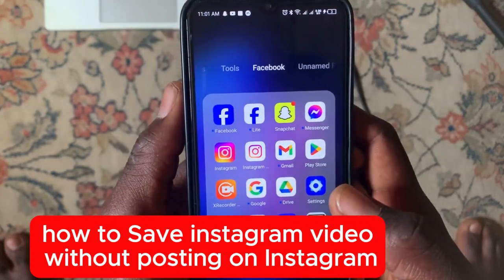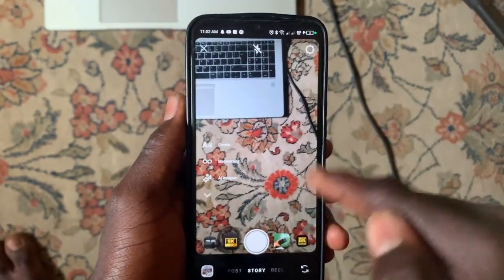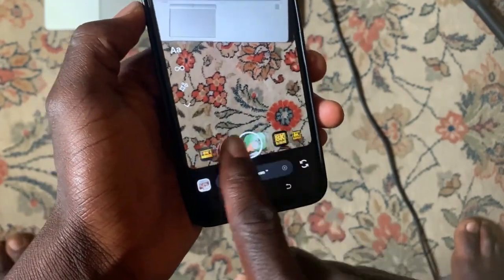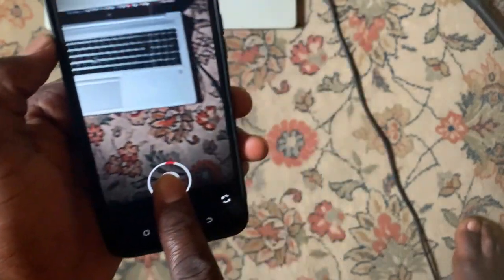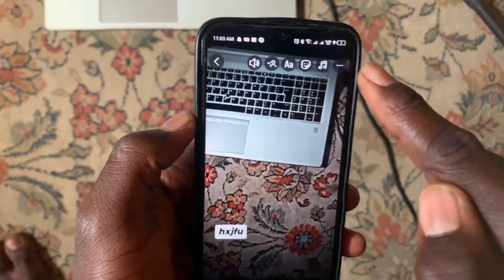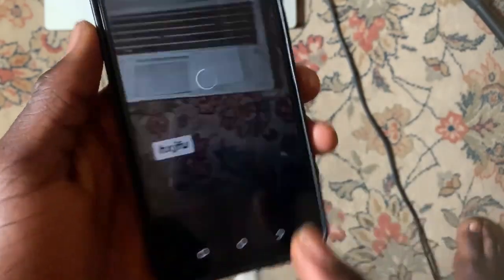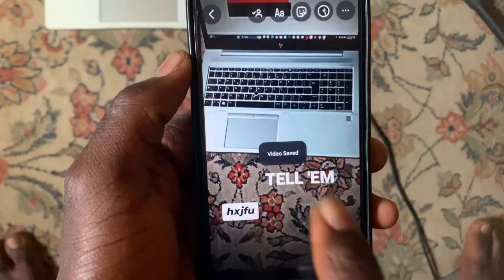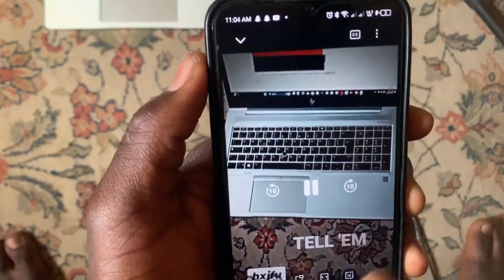How To Save Instagram Video Without Posting On Instagram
Want to save an Instagram video without posting? In this video, I'll show you the easiest way to save Instagram videos to your gallery without sharing them publicly. Whether you're looking to download Instagram videos, save Instagram reels without posting, or just keep a draft for later, this step-by-step guide has got you covered.

If you’ve ever wondered how to save Instagram reels to your phone or how to keep Instagram videos without posting, I'll walk you through multiple methods. You’ll also learn how to save Instagram reels draft to your phone, how to store Instagram videos offline, and how to download Instagram reels without posting directly to your gallery.

For iPhone users, I’ll explain how to save Instagram videos on iPhone, while Android users can follow the same steps for an easy Instagram reels video download process. If you're trying to save Instagram draft videos to the gallery, I'll show you how to do it without losing your content.

No need to upload or share—I'll guide you on how to download Instagram videos without posting, how to save Instagram videos without uploading, and how to save Instagram reels without sharing so you can keep your content private. You'll also discover how to save Instagram reels to the camera roll and how to download Instagram reels video without using any third-party apps.

By the end of this video, you'll know exactly how to save Instagram content without posting, whether it's reels, drafts, or regular videos.